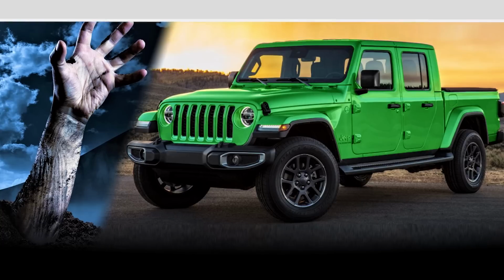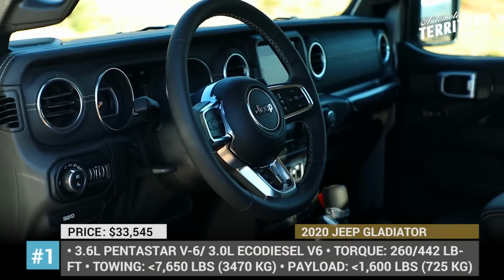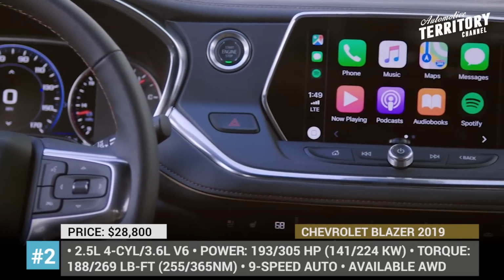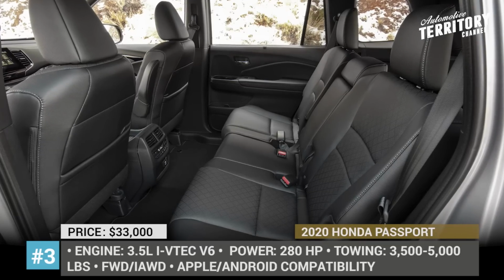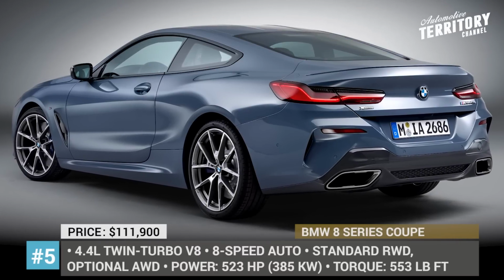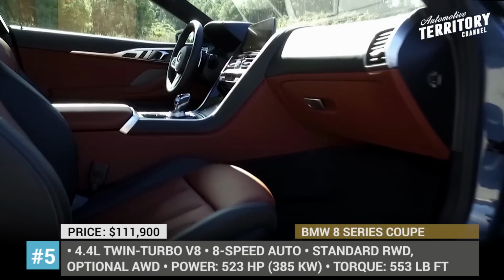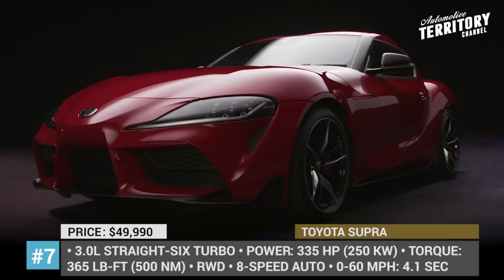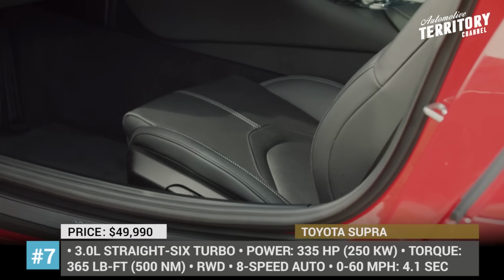8 New Car Models that Have Been Brought Back to Life after Discontinuation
Just like Holywood movie directors cannot resist from remaking a successful motion picture from the past, the automotive industry choses to capitalize on the previously discontinued models as well. To our surprise within the past couple of years the number of such resurrected car zombies have grown, some were successful, while others seem to doomed for oblivion once again. Lets start the engines!

This video is a part of the AT_BuyingGuide_2019 series that will be running on our channel this year.

0:34 #1 2020 Jeep Gladiator

The history of the Gladiator, AKA the J-Series or the Jeep Pickup had spawned across 26 years of production between 1962 and 1988. It was a full-size truck built on the platform of the Wagoneer four-wheel-drive station wagon.

1:45 #2 2019 Chevrolet Blazer

The 2019 Chevrolet Blazer is a mid-size crossover that revives the name of the original body-on-frame large SUV and is it is received quite controversially among Chevy fans.

2:57 #3 2020 Honda Passport

Back in 1993 the Passport was Honda’s first entry into the  rapidly expanding market of SUVs, however it was not an independent model, but rather a rebadged version of the Isuzu Rodeo.

4:08 #4 2020 Lincoln Aviator

Aviator name returns to the brand’s 2020 lineup as a premium-segment mid-size crossover, representing the second generation of the Aviator SUV sold between 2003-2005.

5:18 #5 2019 BMW 8 Series

For the 2019 model year, BMW 8-Series returns after a 20-year long absence as a pure GT model with engaging driving dynamics, beautiful design and luxury interior. It is sold as a 2-door and a convertible.

6:30 #6 2019 Mitsubishi Eclipse Cross

Though the 2019 Eclipse Cross crossover from Mitsubishi shares its name with the brand’s long-running performance coupe, we are sad to say that the label is only thing common between the two. In the brand’s lineup, the newcomer sits between the Outlander Sport and the Outlander.

7:42 #7 2020 Toyota Supra

Most automobile enthusiasts know and love the iconic Supra sports sold between 1978 and 2002, and for the 2020 model year, Toyota Supra returns into production all-new, engineered and designed alongside the new BMW Z4.

8:52 #8 2019 Ford GT

The original Ford GT was a limited-edition sports car released to commemorate the 100th anniversary of the brand, but since 2017, Ford started production of an all-new GT model that is now manufactured in a limited number of 250 units annually.